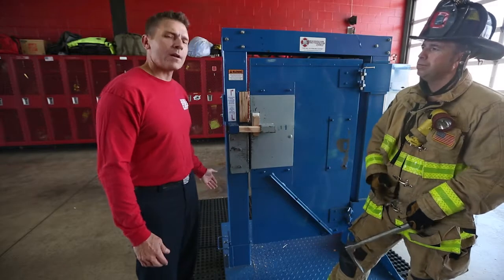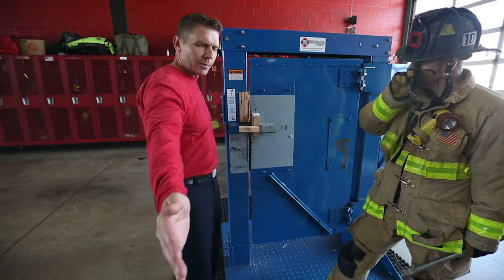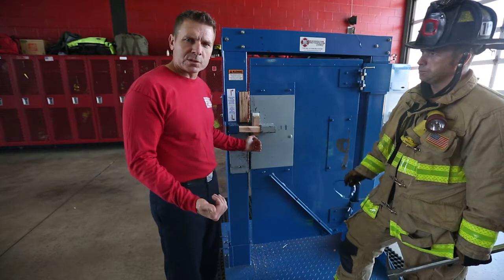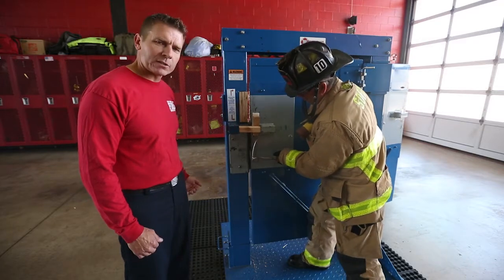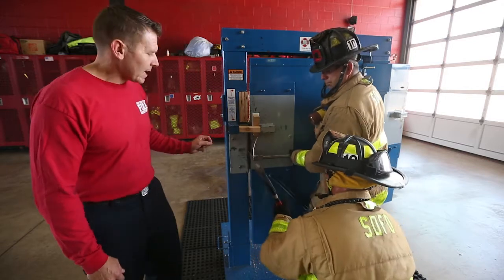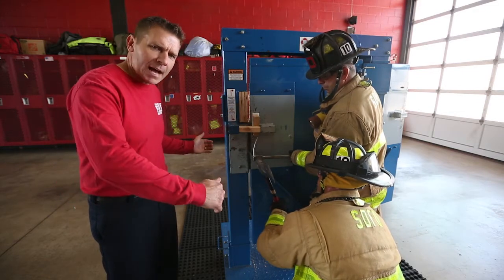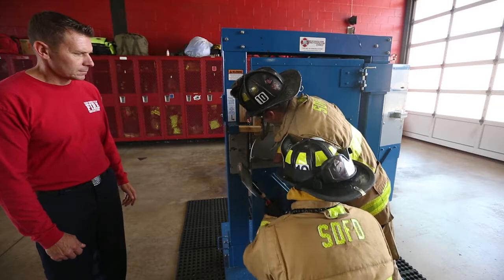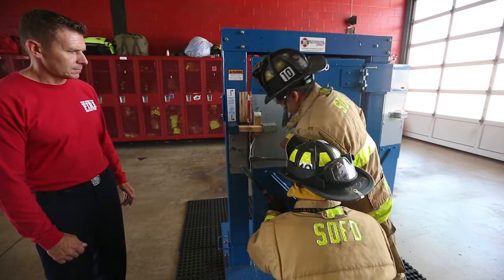Outward Swinging Door 2 tool approach Claw method Ads method Wall Scenario